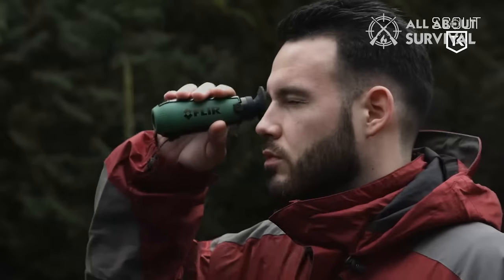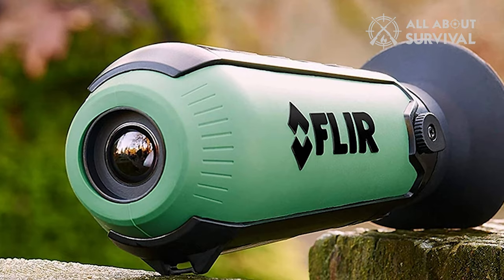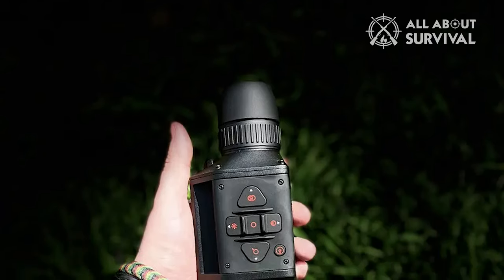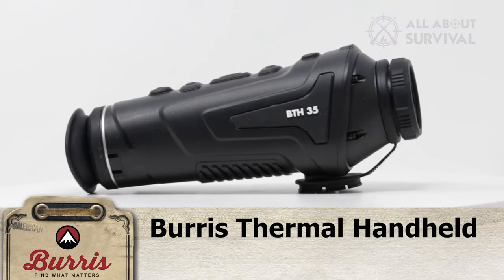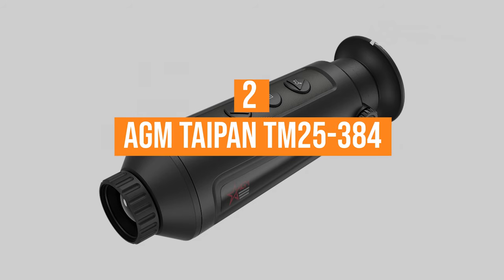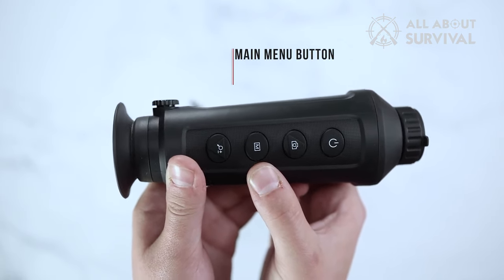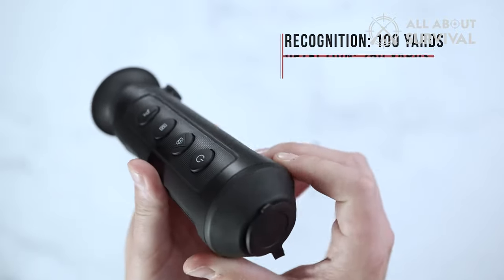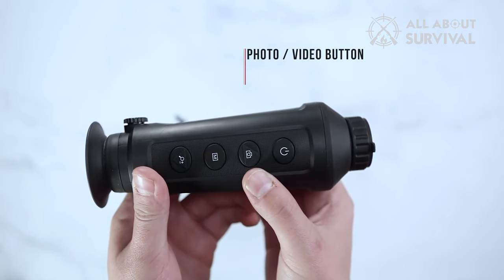Best Thermal Monocular 2022: The Only 5 Hunters Recommend!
► Links to the best thermal monocular 2022 we listed in this video:

► 5. FLIR Systems Scout TK Mini (Amazon)
► 4. ATN OTS LT 320 6-12x (Amazon)
► 3. Burris Thermal Handheld Monocular (Amazon)
► 2. AGM Taipan TM25-384 (Amazon)
► 1. AGM Global Vision Asp-Micro TM160 (Amazon)

Table of Contents:
0:00 - Intro
0:49 - FLIR Systems Scout TK Mini
2:18 - ATN OTS LT 320 6-12x
3:59 - Burris Thermal Handheld Monocular
5:34 - AGM Taipan TM25-384
7:13 - AGM Global Vision Asp-Micro TM160
8:41 - Conclusion

We have just revealed top 5 thermal monocular 2022. At 5th place, we have FLIR Systems Scout TK Mini, best precision thermal monocular. At 4th place we have ATN OTS LT 320 6-12x, best durable thermal monocular. At 3rd place, we have Burris Thermal Handheld Monocular, best night hunting thermal monocular. At 2nd place, we have AGM Taipan TM25-384, the best premium thermal monocular. At 1st palce, we have AGM Global Vision Asp-Micro TM160 best thermal monocular of 2022 that money can buy.

Hope you enjoyed my Best Thermal Monocular - Top 5 Thermal Monocular 2022 Video.